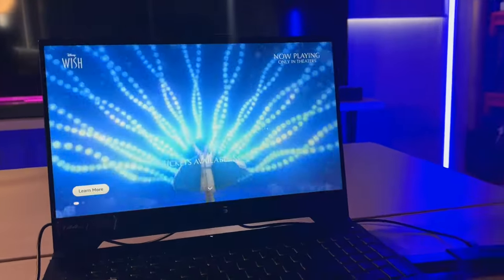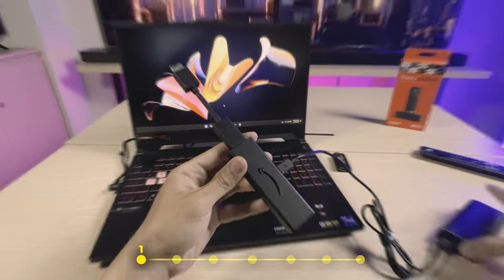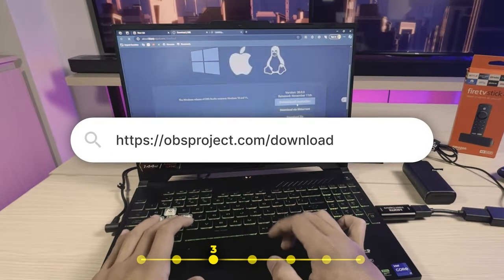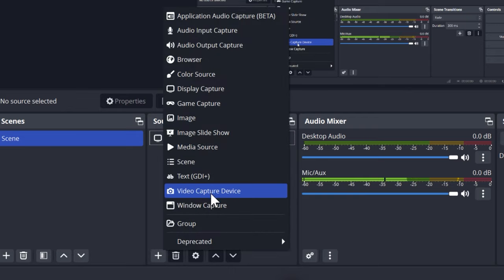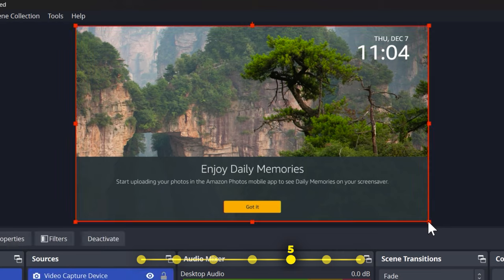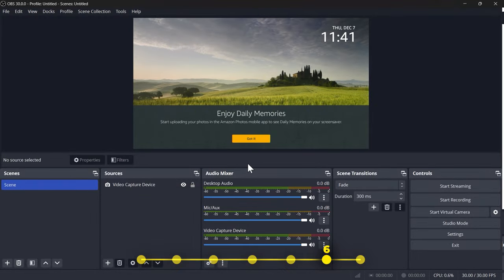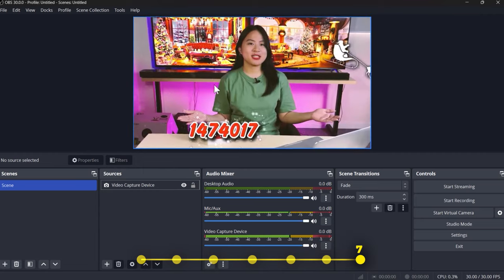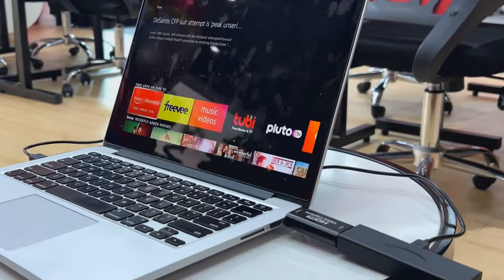Start Using Firestick On Your Laptop - A Beginner's Guide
Gadgets in video:
• Video Capture Card
• Fire TV Stick 4K UHD
• ASUS TUF Gaming F15
Timestamps:
0:00 - 0:09 Intro
0:10 - 0:27 What Do We Need to Prepare?
0:28 - 0:54 Can I Directly Plug the Fire TV Stick into my Laptop/MacBook?
0:55 - 1:21 How Can I Open the Fire TV Stick onto my Laptop/MacBook?
1:22 - 1:51 Step 1: Power on Devices
1:52 - 2:03 Step 2: Setup the Capture Card
2:04 - 2:19 Step 3: Download the OBS Studio
2:20 - 2:32 Step 4: Setup the OBS Studio
2:33 - 3:05 Step 5: Add the Fire TV Display in the OBS Studio
3:06 - 3:58 Step 6: Setup & Check the Audio Output
3:59 - 4:33 Step 7: Full-screen Project & Enjoy
4:34 - 4:45 Outro
Unlock the full potential of your Fire TV Stick with our simple and effective guide on 'How to Use Fire TV Sticks with Your MacBook or Laptop'! Wondering how to setup your Fire TV Stick on a laptop or MacBook? Look no further! We've broken down the process step-by-step, ensuring an easy and hassle-free Fire TV Stick setup. Discover the secrets of seamlessly integrating your Fire TV with a PC, laptop, or MacBook. Our guide dives into the details of using a HDMI capture card with OBS setup, including tips for optimal capture card OBS settings. Facing issues with capture card audio not working in OBS? We've got you covered with troubleshooting tips. Whether you're streaming from your Fire TV to PC, laptop, or MacBook, our guide ensures a smooth and enjoyable experience. Get ready to elevate your entertainment setup with our comprehensive guide!

All content on Pointer Clicker, including videos, text, graphics, music, and more, is copyrighted.